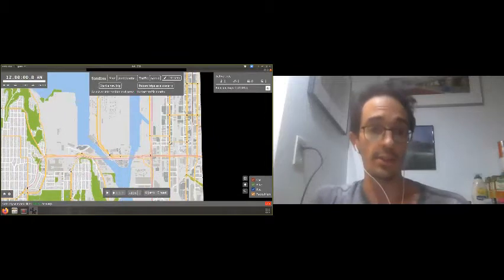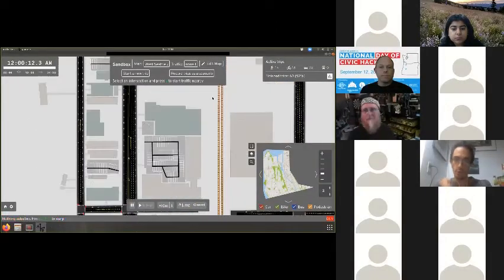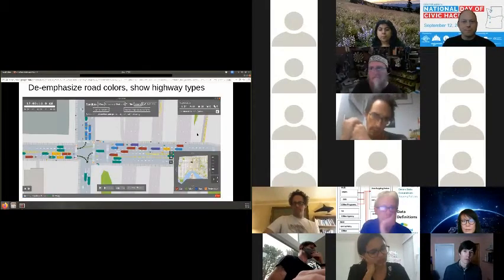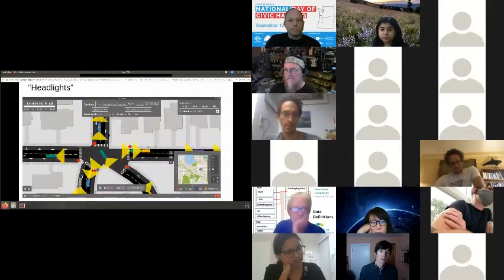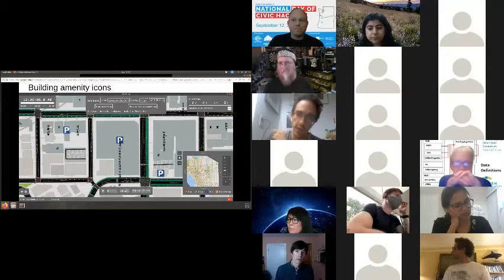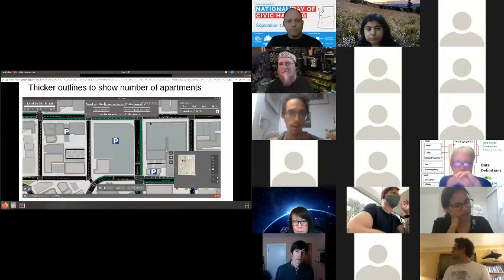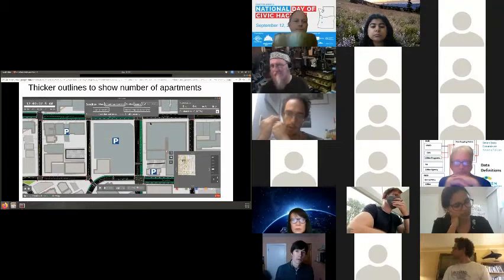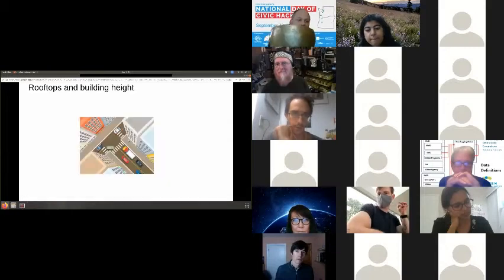A/B Street Closing Presentation for NDoCH 2020